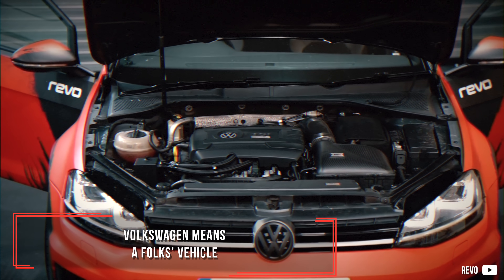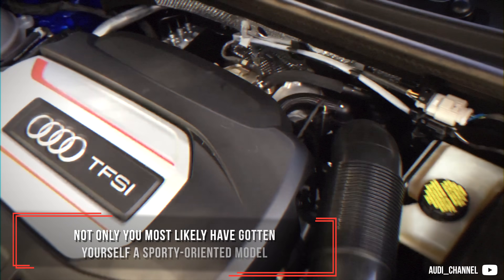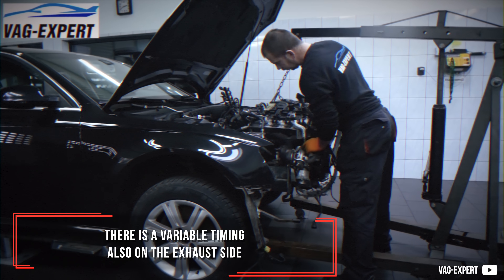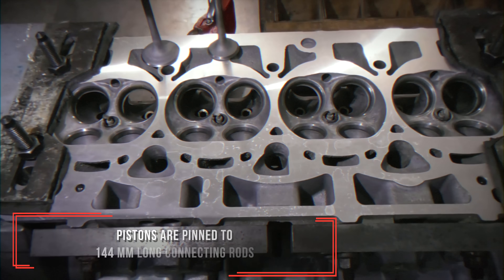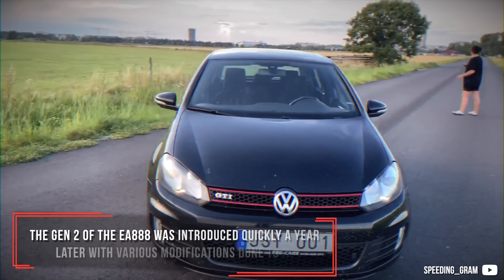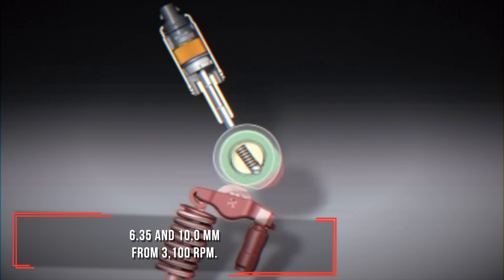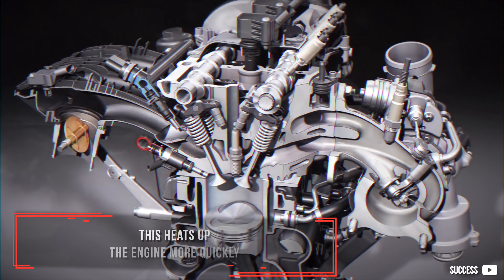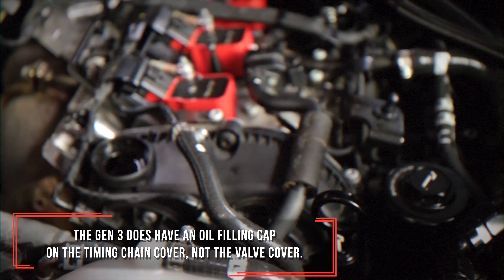Why The Volkswagen EA888 Is So Good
Tuners love potential and Volkswagen is one of those companies which provides it. There are lots of great engines on their account, petrol or diesel, but there is one which stands out a bit more the last couple of years... the 2.0 TSI EA888 series. Why is it so?

00:00 Intro
00:36 Comparison
01:58 Gen 1
02:54 Gen 2
03:51 Gen 3
05:19 Tuning and issues

Monero (XMR): 4294E5emhNXVhM1odiiwLFQTq6xcK7y6Z3WYt3fEUan9UqnUTvNX23tGzdgkgksx4n23na1o2rRzS4L6xLQ6RopF6q1MLAd

“Unitronic Stage 2 Stress Testing 2.0 TSI® Gen3 MQB® Red Hot Turbo Glowing” by Unitronic Corporation Inc.

“VW GOLF MK6 GTI 2.0 TSI FULL ENGINE REBUILD Golf 6 GTI - Coasta de Est Service” by CoastaDeEst

“2.0t Ticking Tapping Knocking Noise Audi VW A4 a5 a6 q5 tfsi abnormal engine sound clatter repair b8” by NaptownTuner

“2.0 TSI EA888 Gen.3 MQB 600 PS Rennmotor | VW Golf 7R Audi S3 8V TTS 8S | Motorenbau | Boost Parts” by Boost Parts

“VW GTI IS38 TURBO is the PERFECT Daily Driver?! (4OO HP!) MK7 GTI” by Driven by Boost

“*S3 8V STAGE 3 TURBO TECHNICS V4* 480BHP/450 LB-FT Torque Audi S3 8V Saloon Haz Motorsport Demo Car” by Haz Motorsport